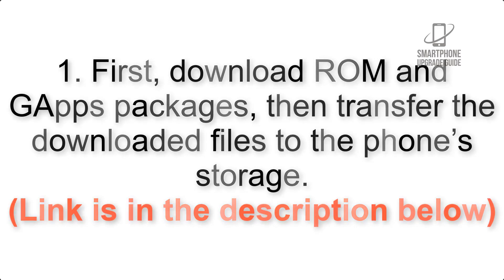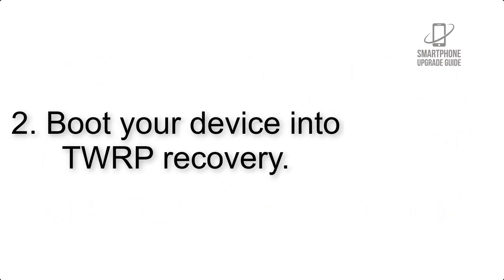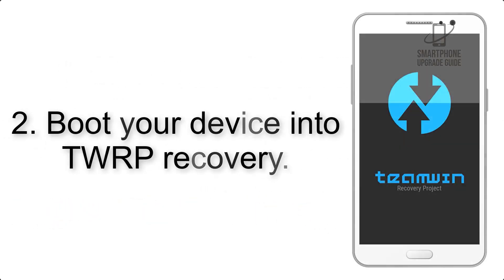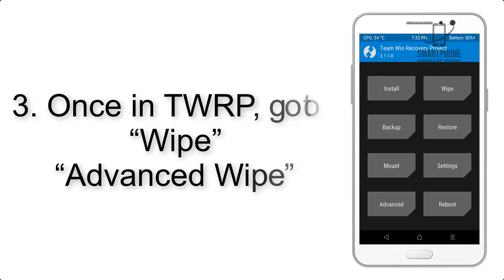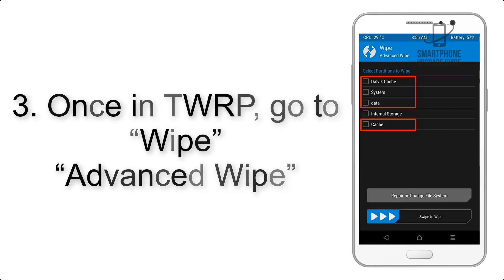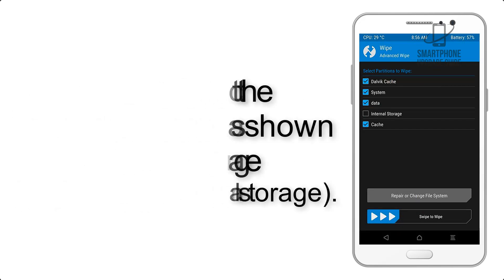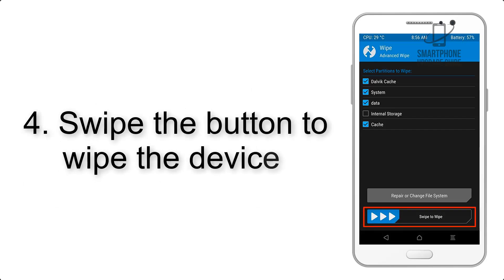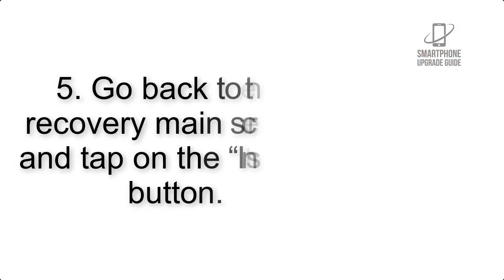Install Android 10 on Huawei Y9 2018 (LineageOS 17 GSI Treble ROM) - How to Guide!